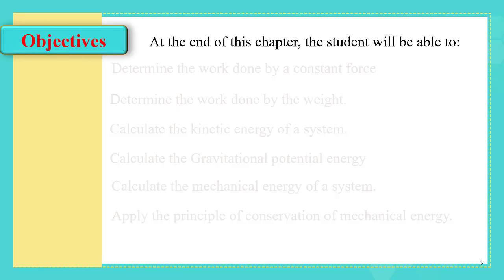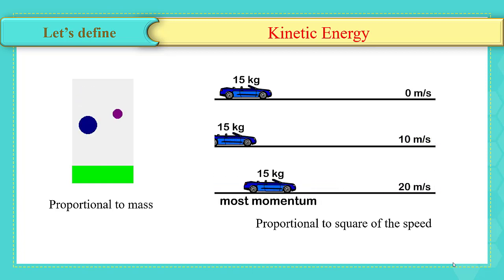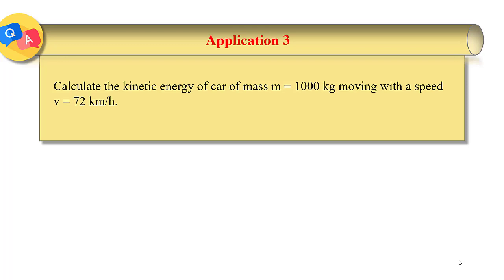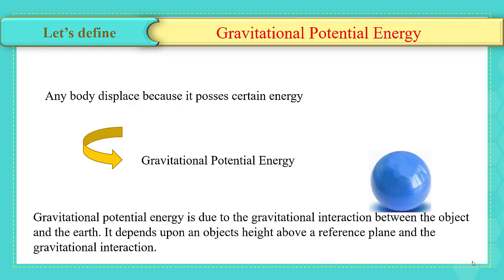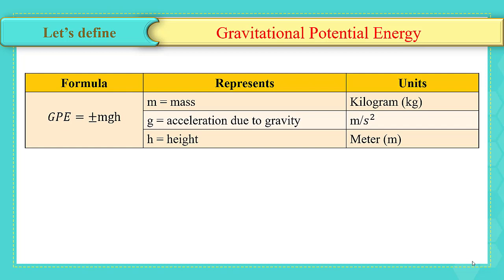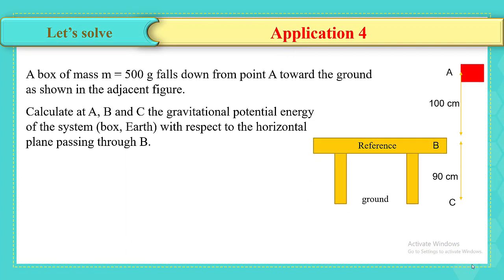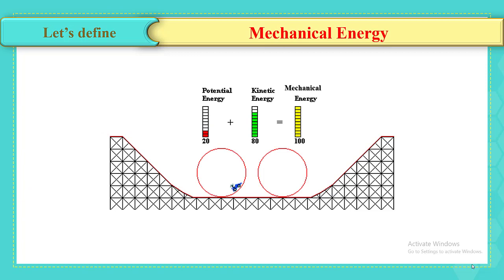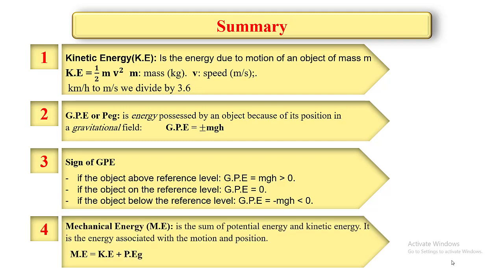G11 MS ch6 vid 2 3 en 20 21